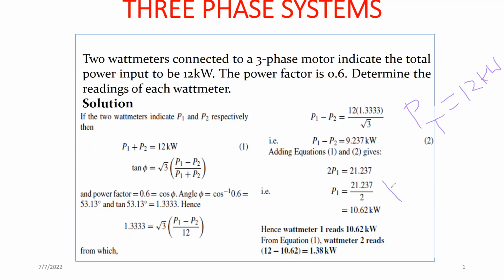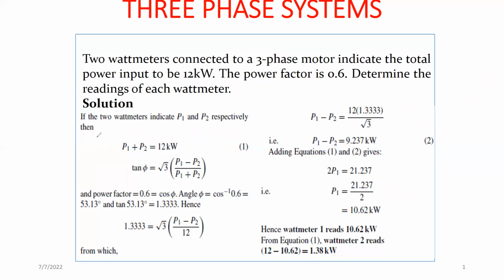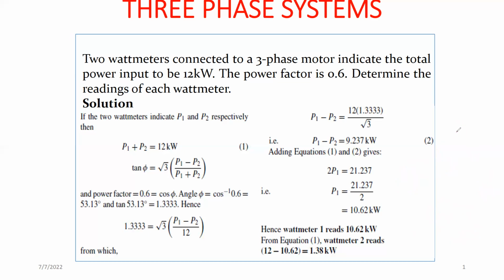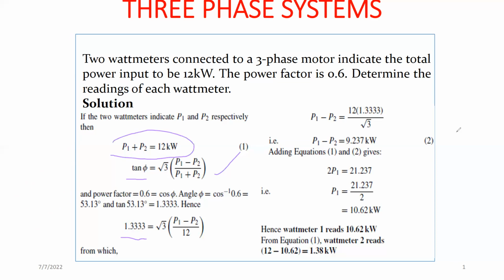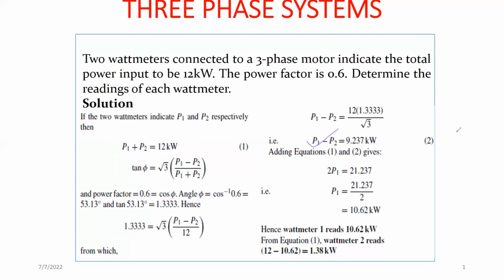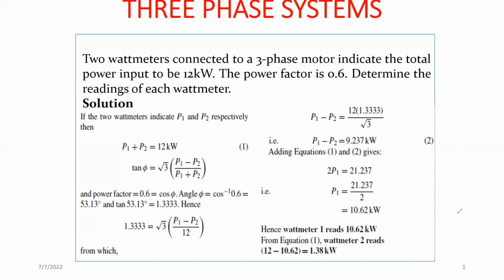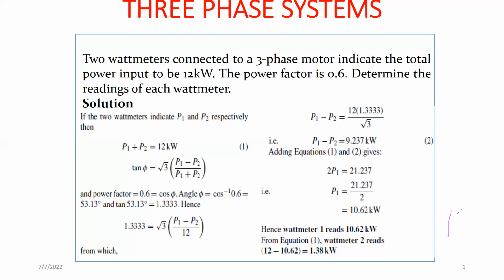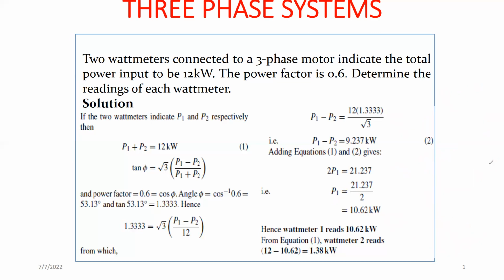Problem 1 on Three Phase systems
Problem 1 on Three-Phase Systems using two wattmeter method in balanced loads

Lecture By: Brenda